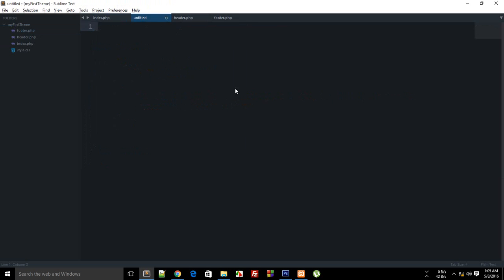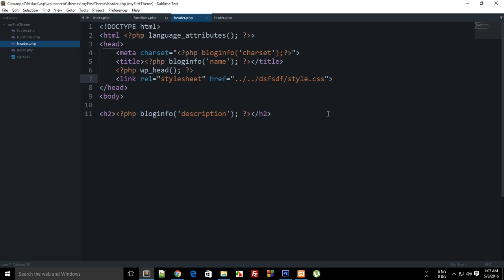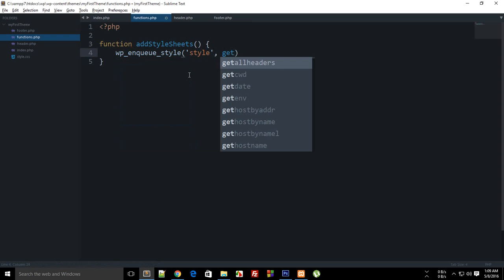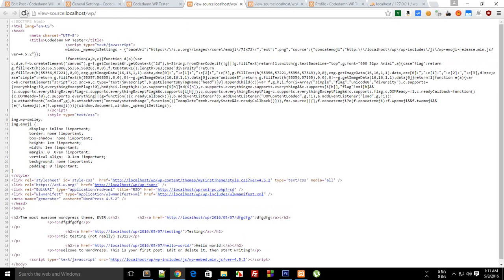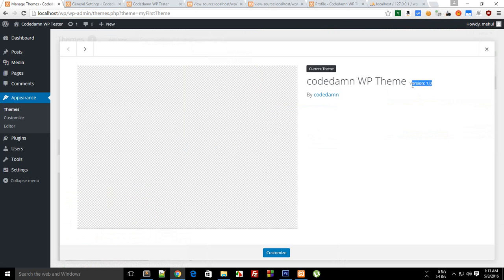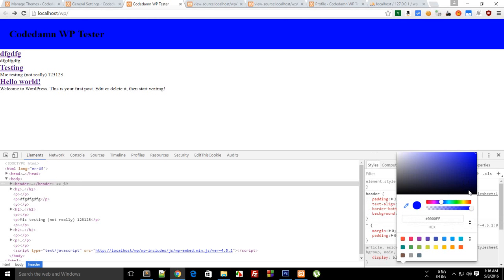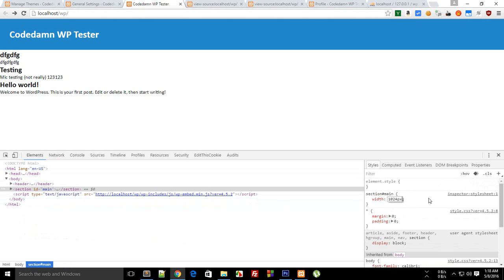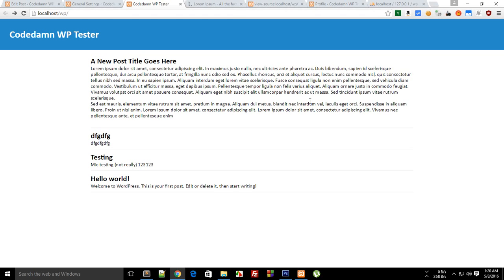WordPress Theme Development Tutorial 6: functions.php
Learn what functions.php file is in WordPress and how to add a simple stylesheet to your WordPress theme using functions.php.